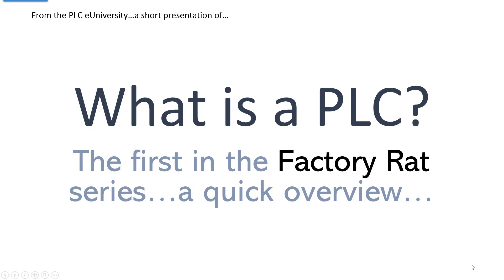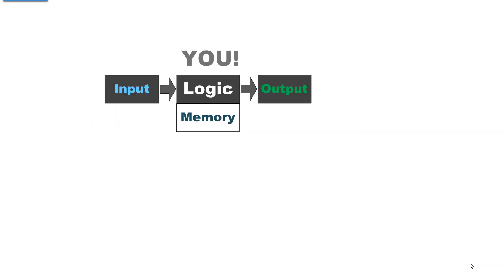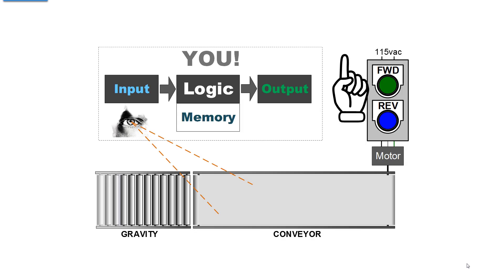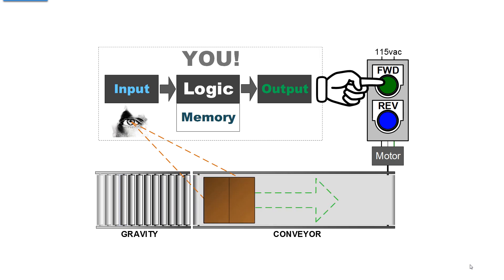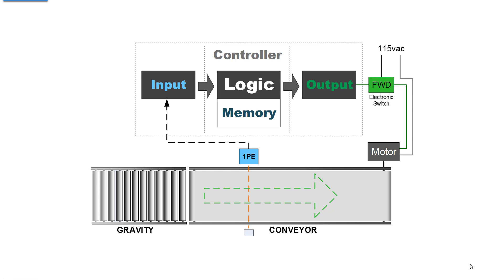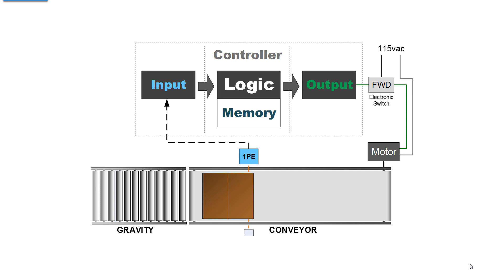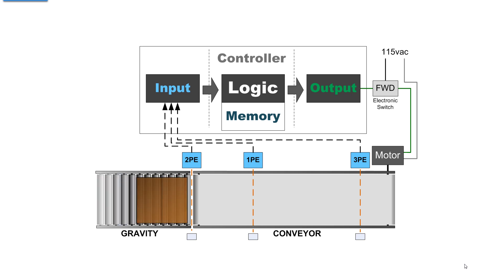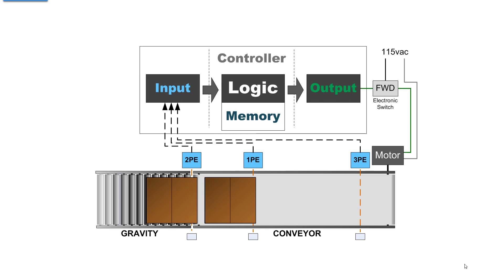What is a PLC? Fast Overview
First of many quick discussions of PLCs.